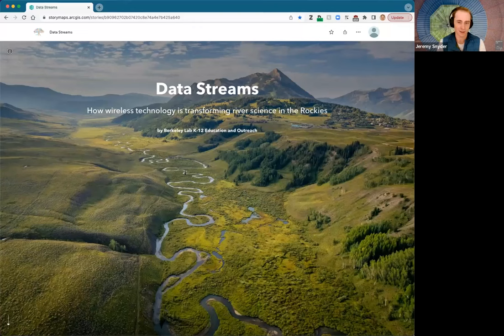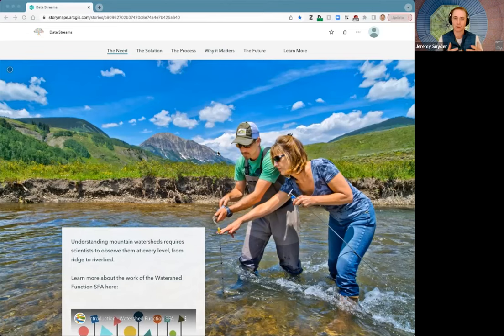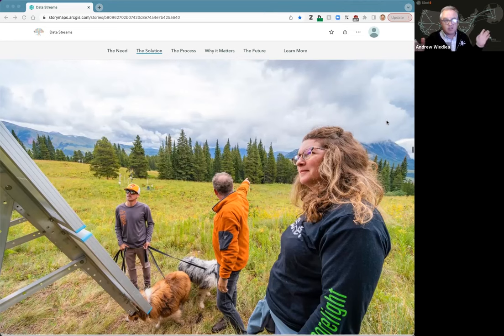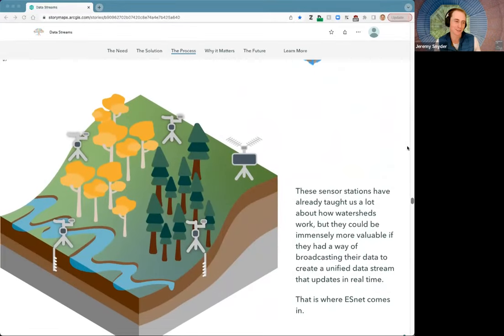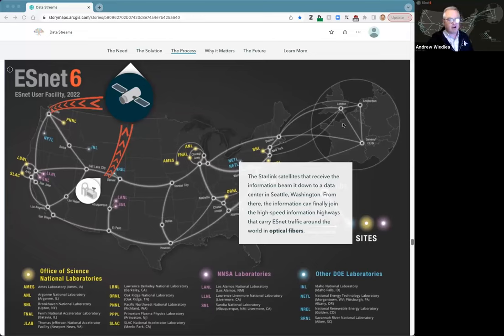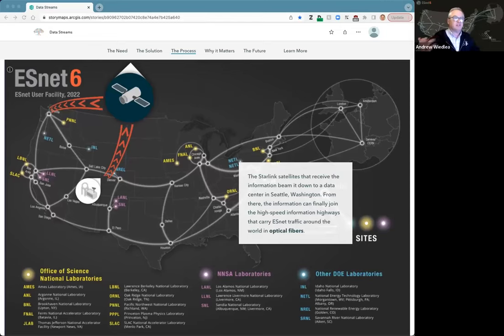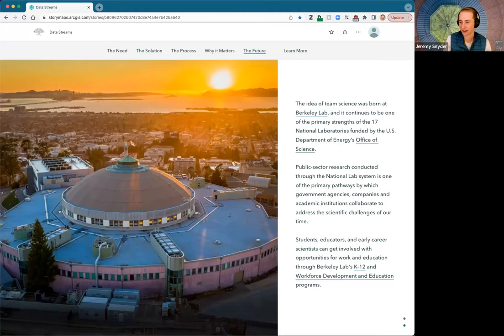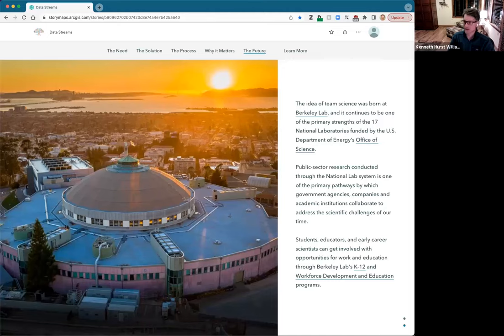Data Streams: How wireless technology is transforming river science in the Rockies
During this StoryMap unveiling, take a deep dive with the researchers from Berkeley Lab's Earth and Environmental Sciences Area and Energy Science Network (ESnet) who are revolutionizing river science in the Rocky Mountains.